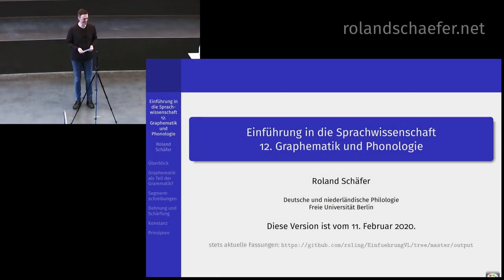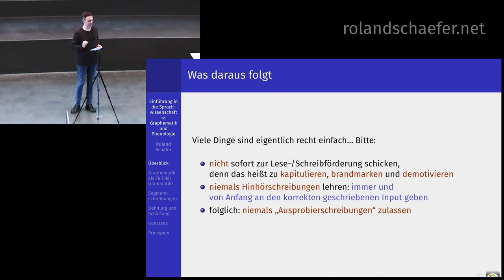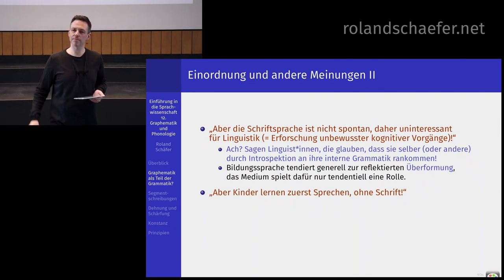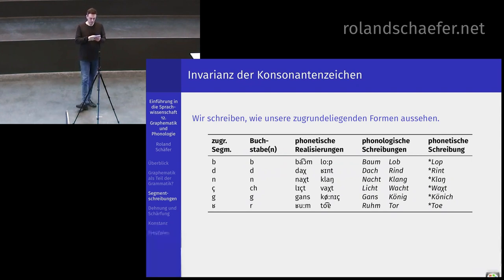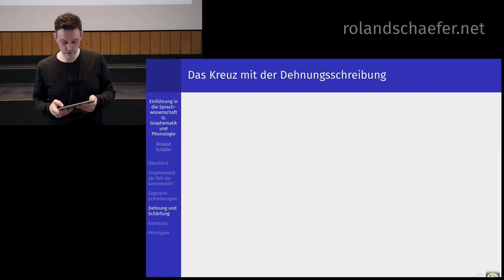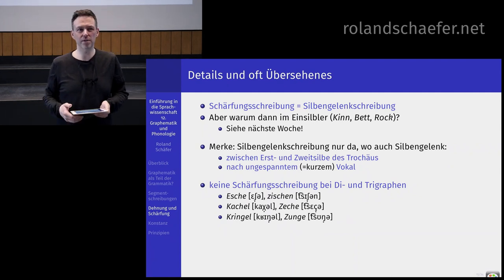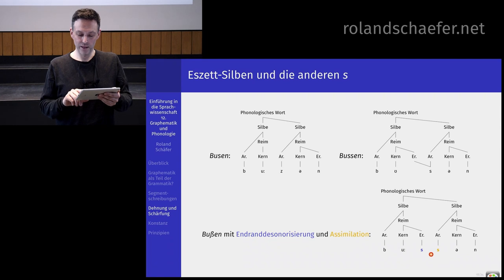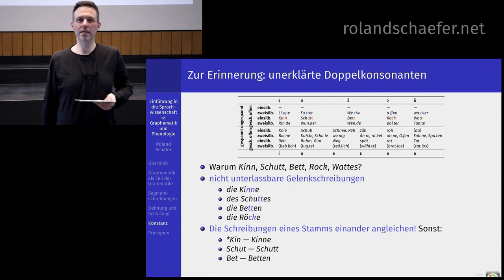NEUE VERSION : LINK IN BESCHREIBUNG | Germanistische Sprachwissenschaft (12) Graphematik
Sehen sie sich lieber die neue Fassung an!

Germanistische Sprachwissenschaft (12) Graphematik • Roland Schäfer

Vorlesung „Einführung in die germanistische Sprachwissenschaft“ von Roland Schäfer an der Freien Universität Berlin (Deutsche und niederländische Philologie) im Wintersemester 2019/2020.

Die Vorlesung führt in Kernbereiche der Grammatik bzw. theoretischen Linguistik (Phonetik, Phonologie, Morphologie, Syntax, Graphematik) ein. Gleichzeitig wird ein Überblick über die Grammatik des Deutschen aus linguistischer Sicht gegeben. In der zwölften Vorlesung gehe ich zunächst auf die Bedeutung der Graphematik innerhalb der Linguistik ein und erläutere, warum sie – entgegen der Meinung einiger Kolleg*innen –  sehr wohl Teil der Grammatik und Linguistik ist. Graphematik und Orthographie werden gegeneinander abgegrenzt. Im Details spreche ich dann über das phonologische Schreibprinzip, die Gelenkschreibung und die Dehnungsschreibung sowie Eszett-Schreibungen. Abschließend erläutere ich das sehr wichtige Prinzip der Konstanzschreibung. Die Vorlesungsreihe endet mit dieser Vorlesung.

Ich versuche Fragen, die in den Kommentaren auf Youtube gestellt werden, zu beantworten. Besser stellen Sie sie aber in meinem Blog im Post zu diesem Video

Die Qualität der Videos und des Tons schwankt leider ohne mein Zutun. Ich musste mit dem Material arbeiten, das mir zur Verfügung gestellt wurde. Nicht alles ließ sich in der Postproduktion korrigieren.